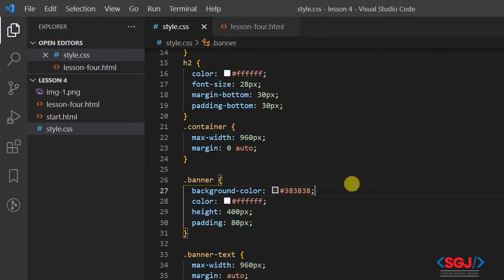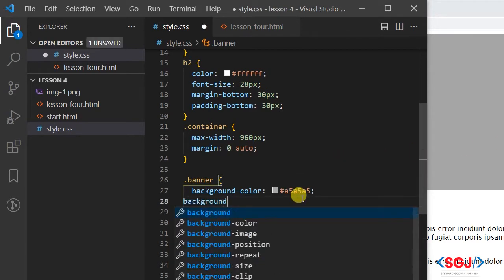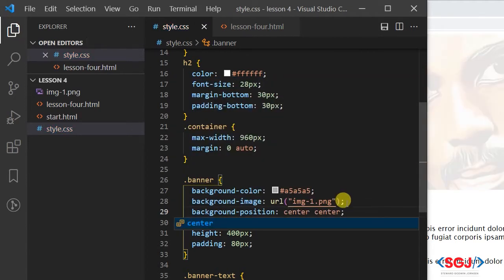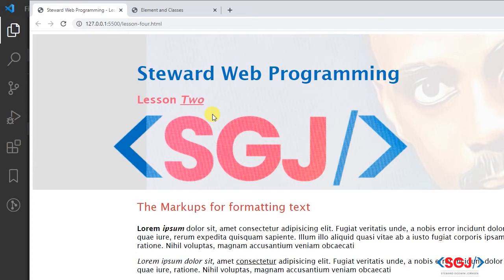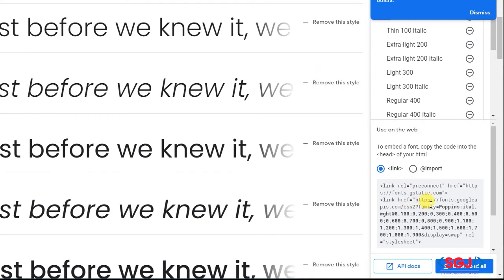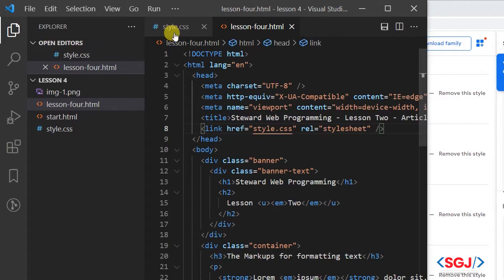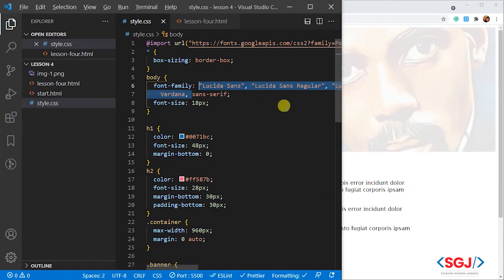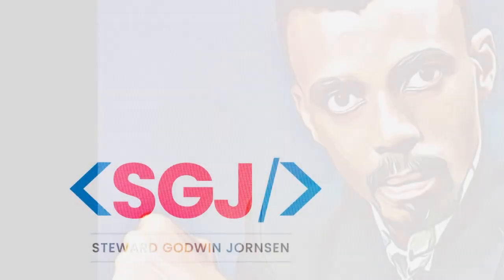Web Programming - Lesson 6 - Add Background Images and Google Fonts